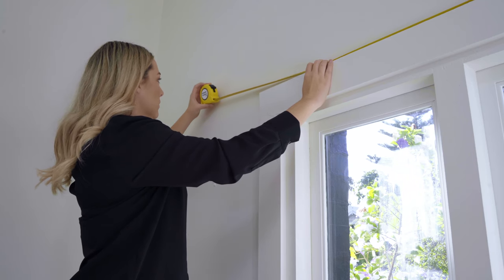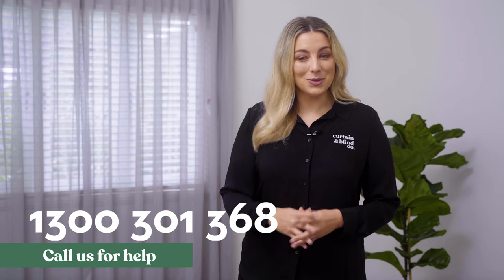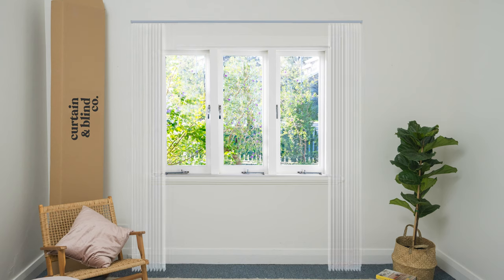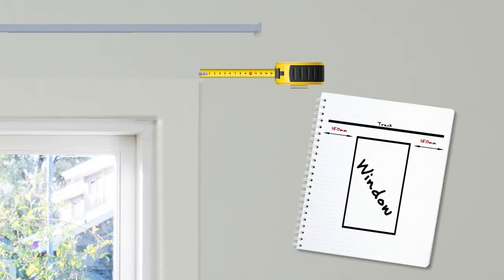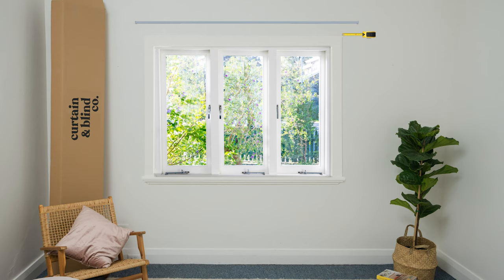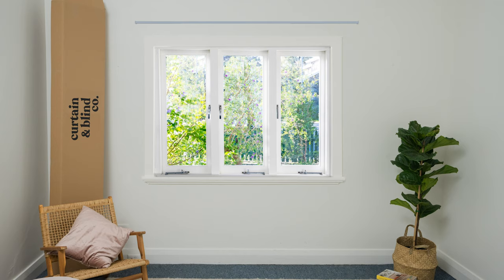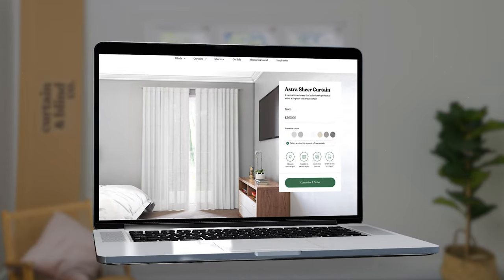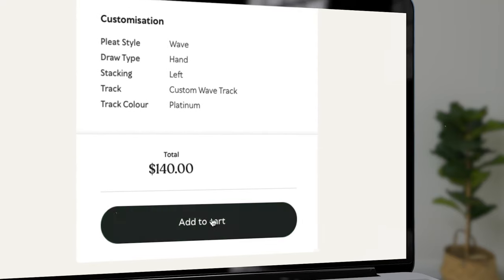How to measure for curtains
In this short video, you'll learn how to correctly measure for curtains.

Correct measuring is the key to a hassle-free installation so it's worth getting right.

For custom-made beautiful curtains, look no further than The Curtain & Blind Company.